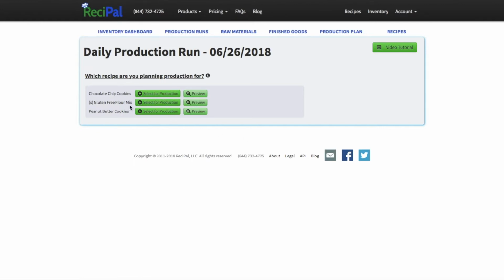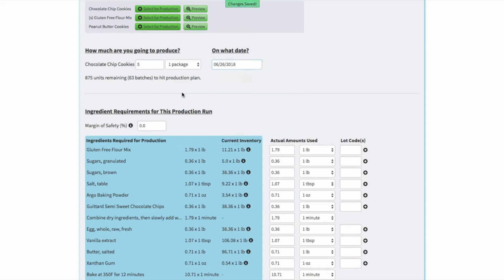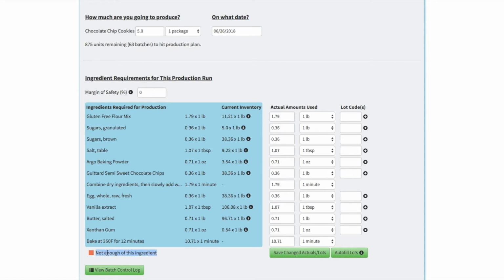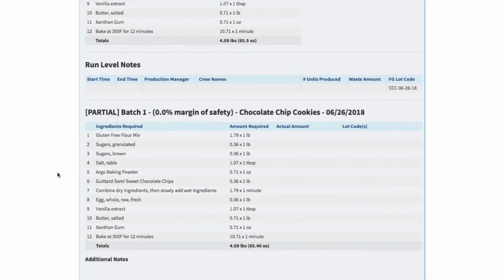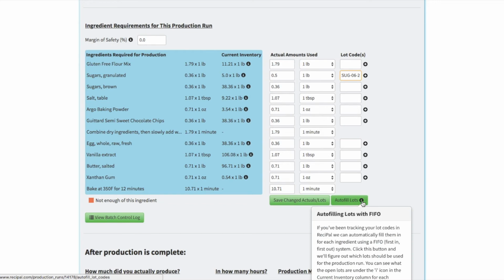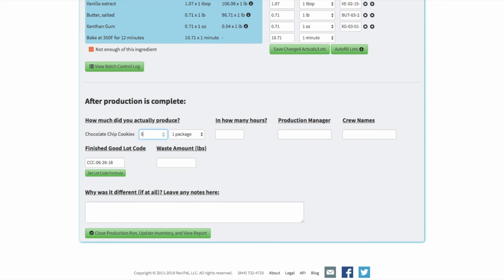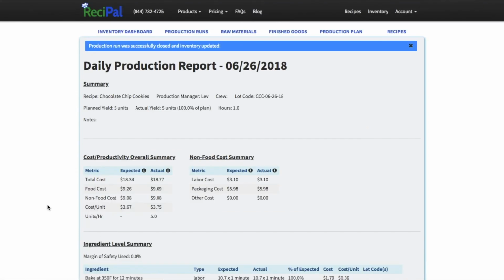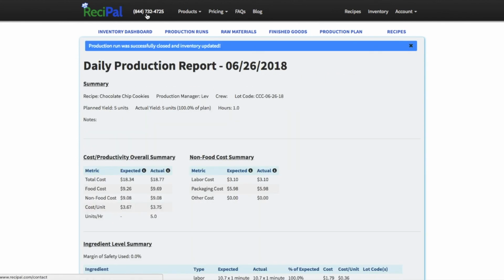Creating and Closing a Production Run on ReciPal.com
Learn how to create and close a production run. A production run is where you turn your raw materials into finished goods. In this video we'll cover:

- Understanding ingredient requirements and current inventory
- Utilizing the batch control log
- Auto-filling lot codes on FIFO basis
- Reviewing production reports